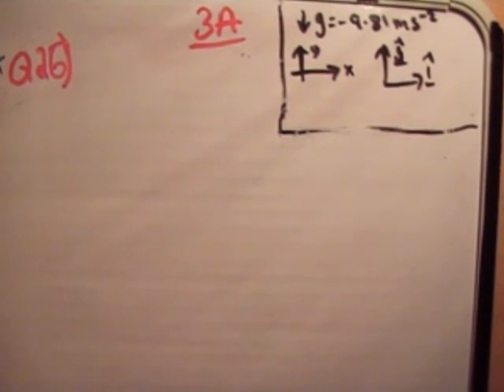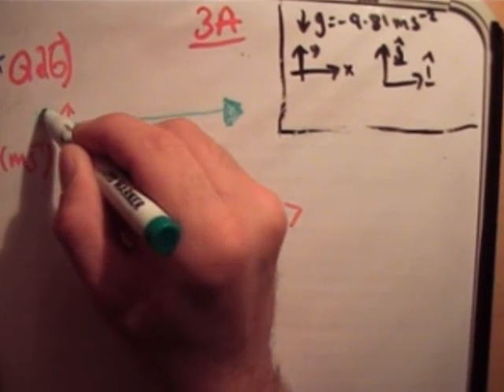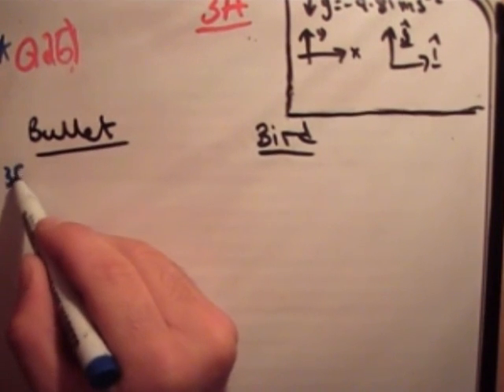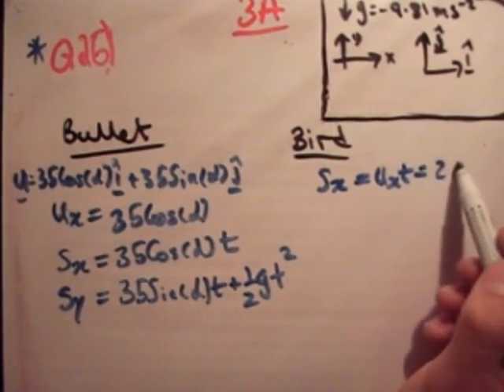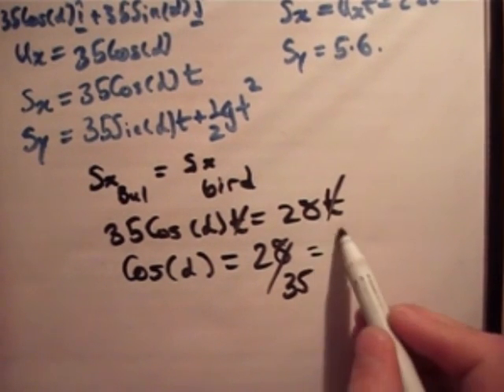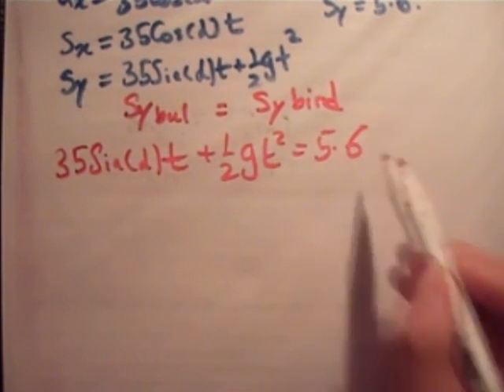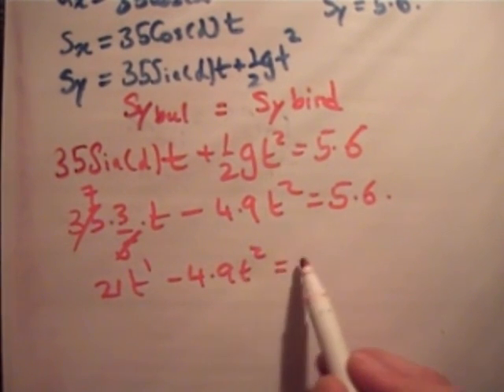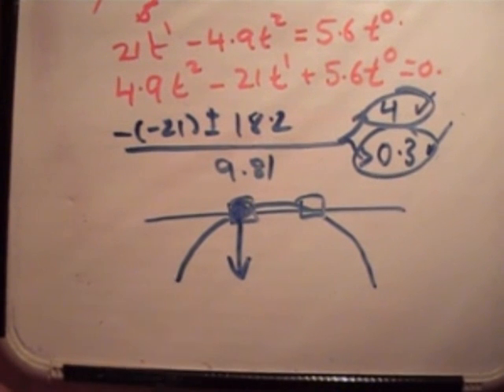Applied Maths : LC textbook solution Ex 3a q26